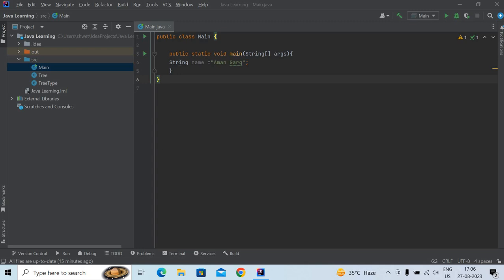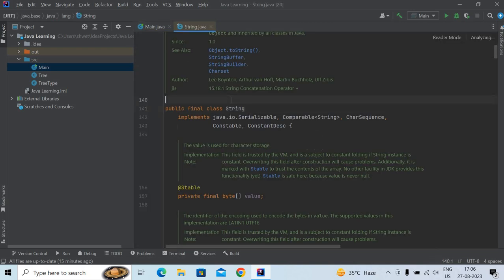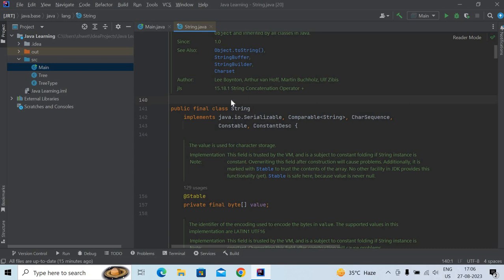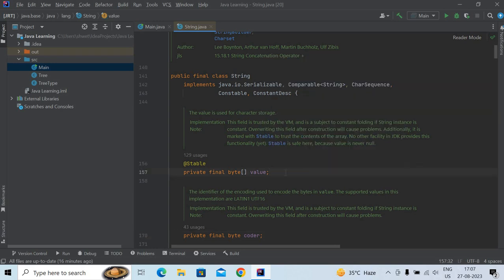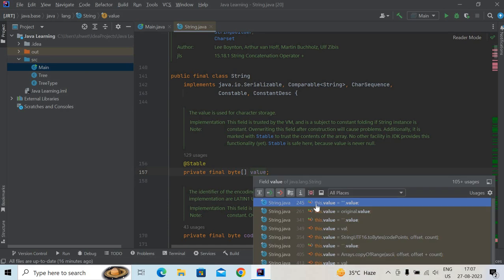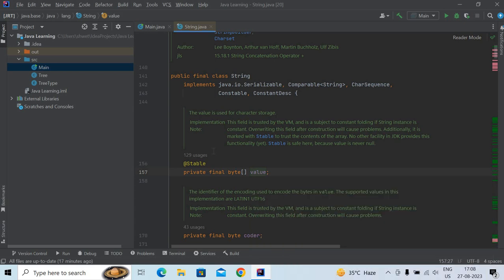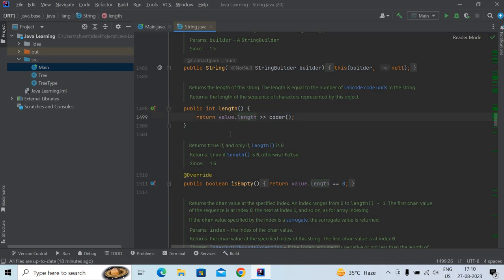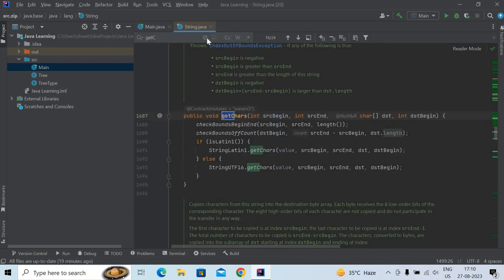Exploring encapsulation in Java String class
Exploring more examples to develop understanding of object oriented principles.